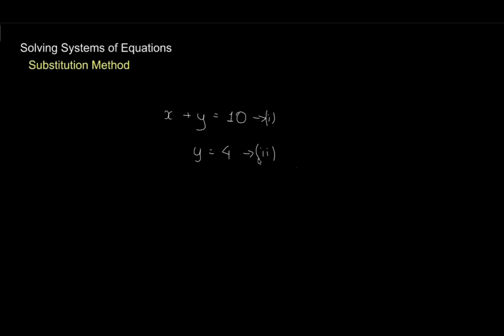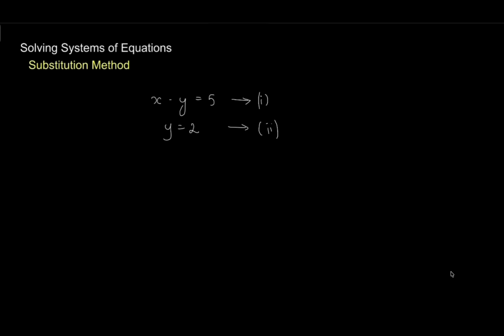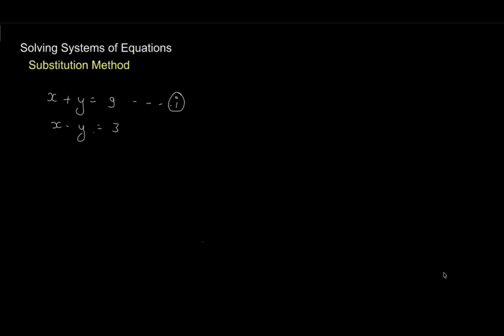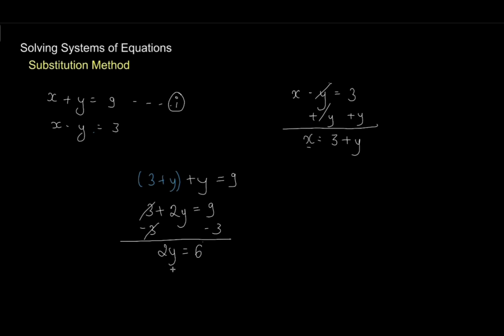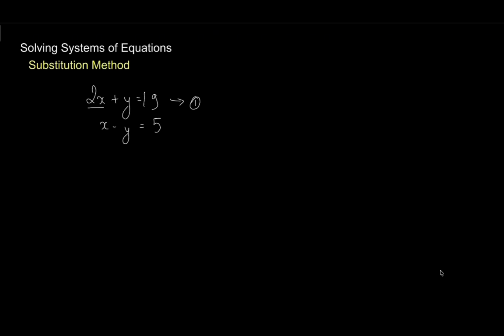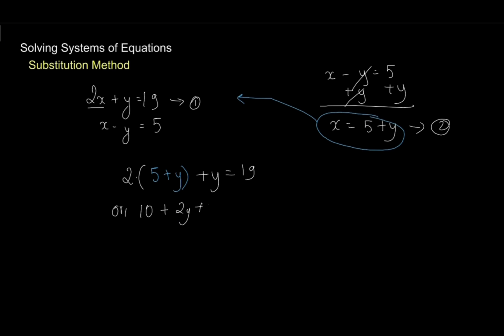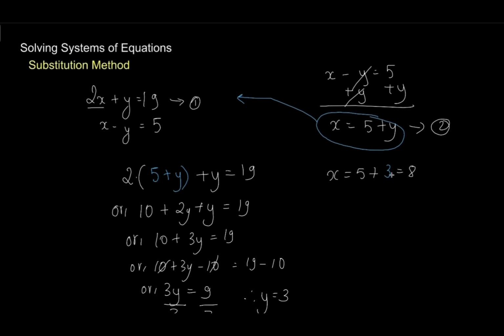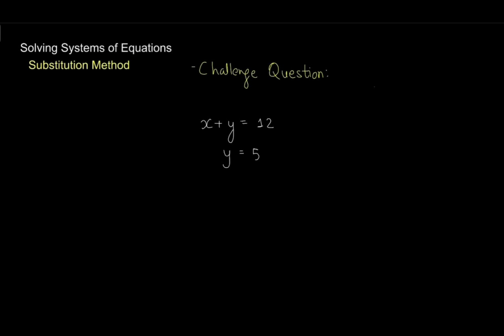Substitution Method | Solving Systems of Equations Step by Step |WhatsX Math ?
Learn how to solve systems of equations using the Substitution Method in this beginner-friendly algebra lesson in WhatsX Math!

In this video, you'll learn:

- What substitution means
- How to replace a variable with its value
- How to solve for both variables step by step
- A challenge question to test your understanding

This lesson is designed for middle school students and anyone who is learning algebra for the first time. Every step is explained slowly using a digital blackboard, making it easy to follow along.

Practice Question
x + y = 12
y = 5

Can you solve it before the answer is revealed?

Happy learning!